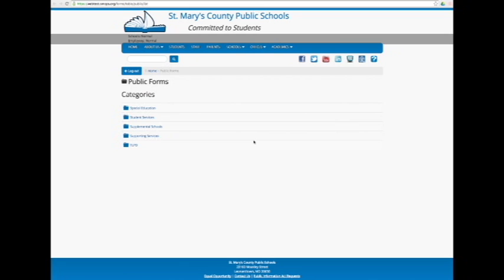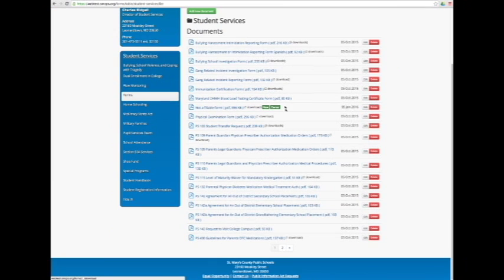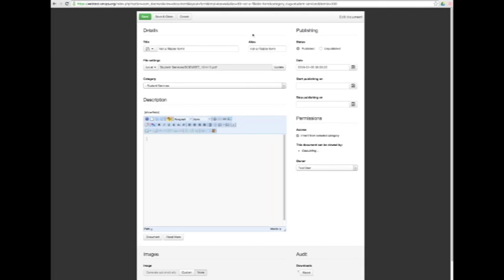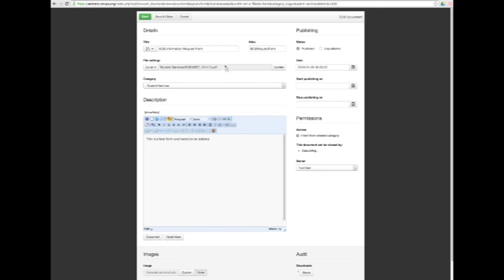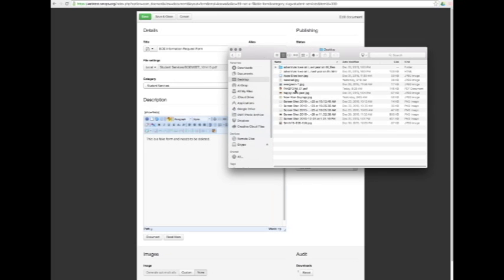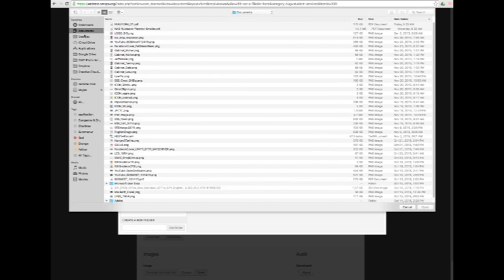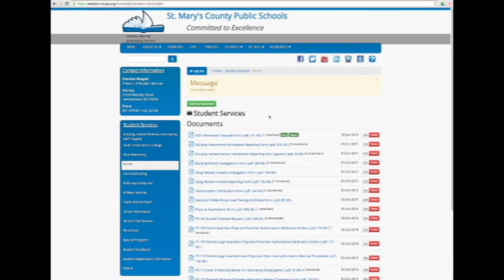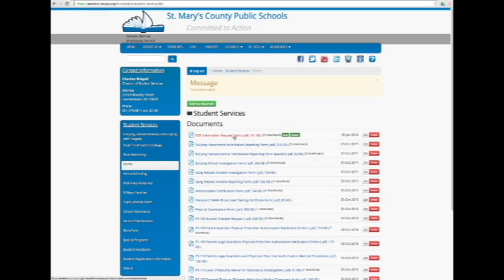Website - Editing Forms - Joomla DocMan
Using Joomla & DocMan to manage online fillable forms. This video explains editing an existing form, and also overwriting it with a new/different form.